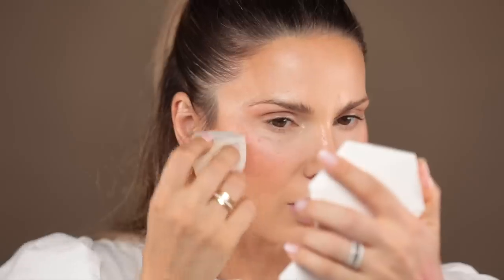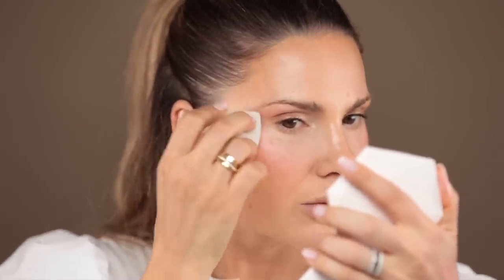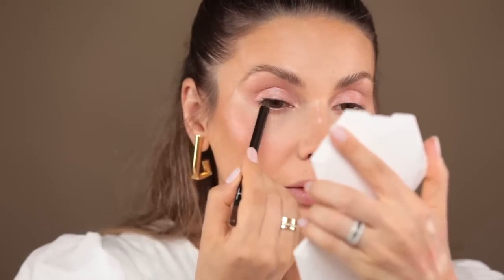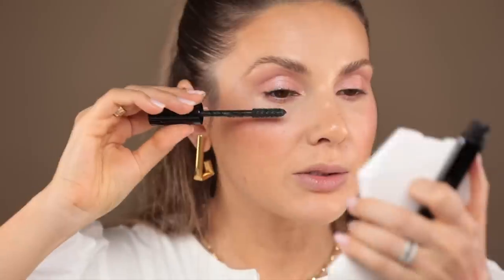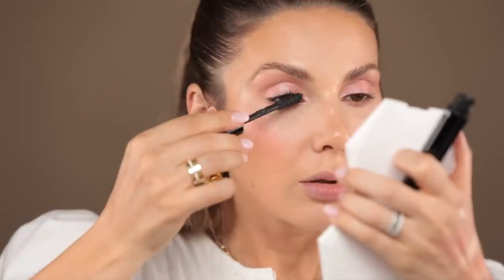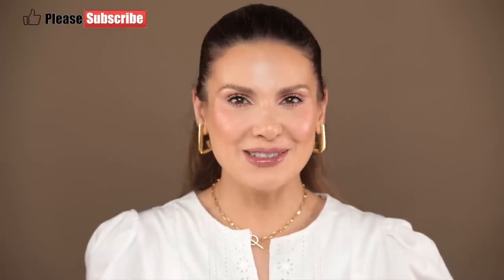Fresh like a daisy makeup tutorial | ALI ANDREEA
► PRODUCTS MENTIONED

Givenchy Prisme Libre Loose Setting Powder in number 3

►  FAVORITE PRODUCTS

USE CODE: ALIANDREEA

USE CODE: ALIANDREEA

USE CODE: SHOPAA